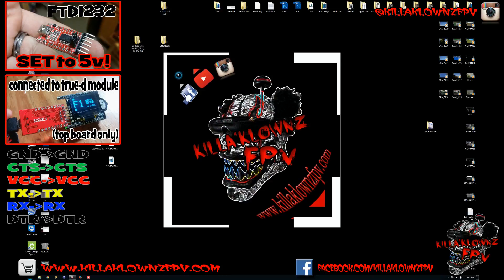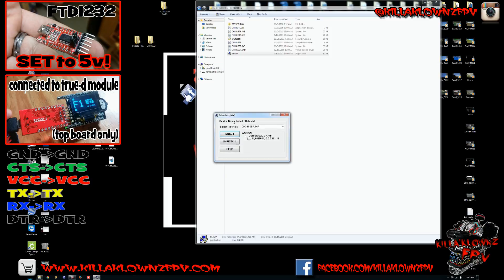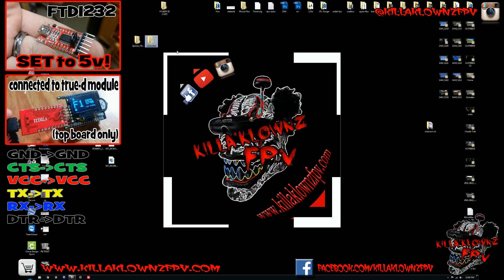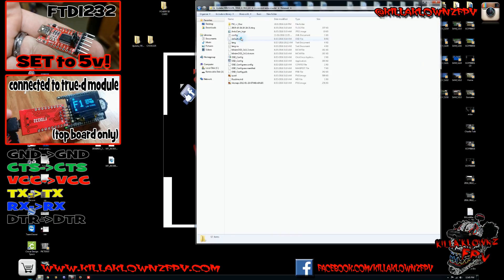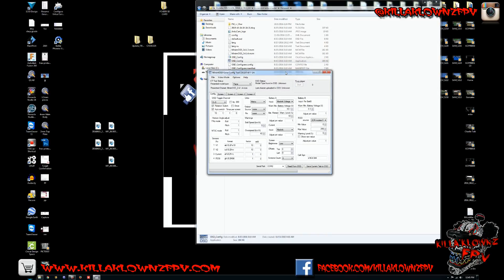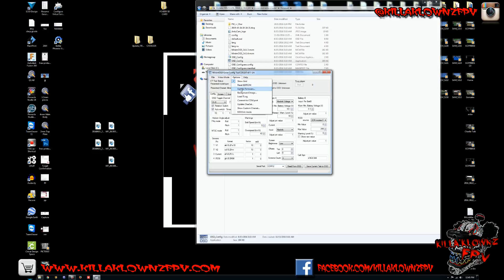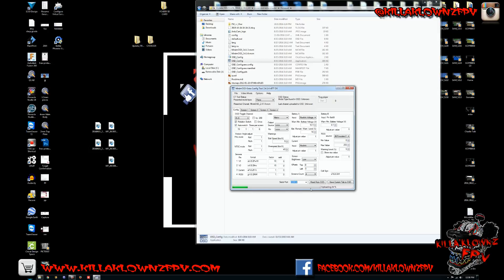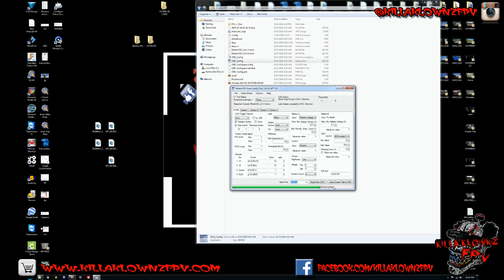FuriousFPV True-D 2.0 Firmware Update Tutorial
Here i show you how to update the firmware on your FuriousFPV True-D Diversity Module. It's VERY simple to do and takes no more than a few minutes. All you need is a FTDI USB Dongle that supports 5v power. Some of them already come with pins and the connectors but they're not needed, you can also just direct solder some temp wires to do the flash then desolder. Super simple and super fast.